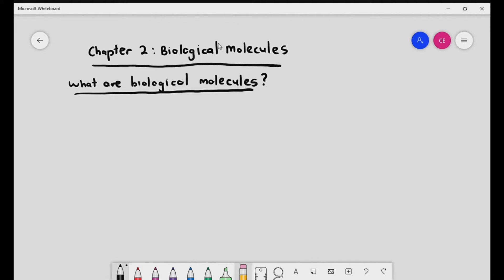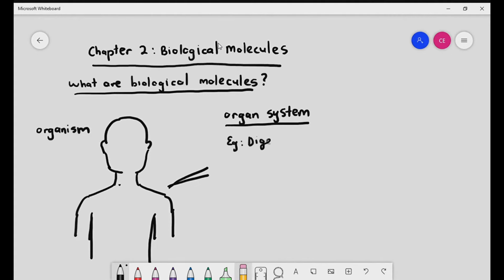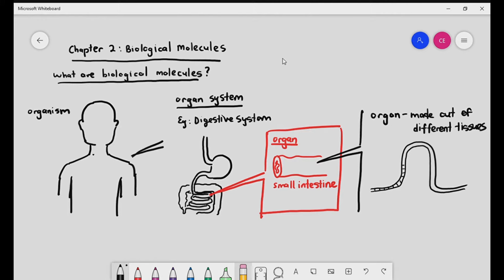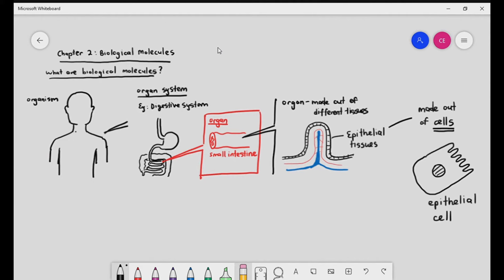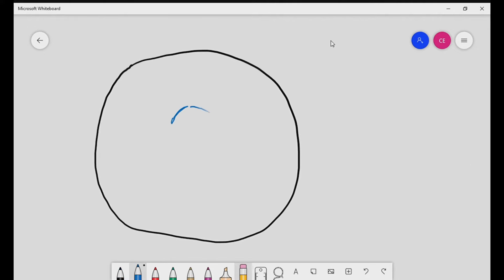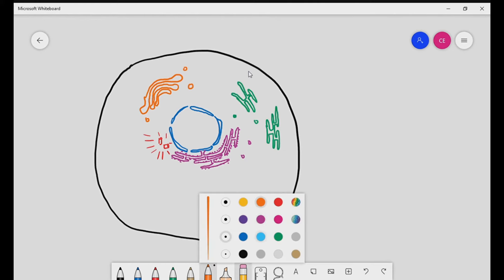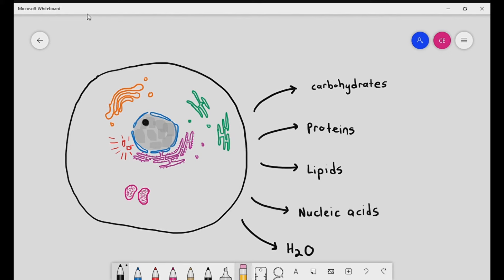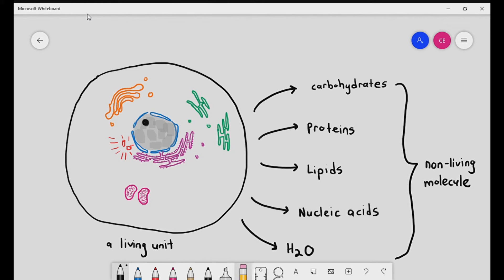2-1 Introduction to Cambridge AS & A Level Biology - Biological Molecules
The purpose of this video is just to introduce biological molecules in Chapter 2 of Cambridge AS & A Level Biology.

Chapter 2 is important, as many of the concepts learnt in this chapter will be relevant in future chapters. It is crucial that we comprehend what this chapter is all about.